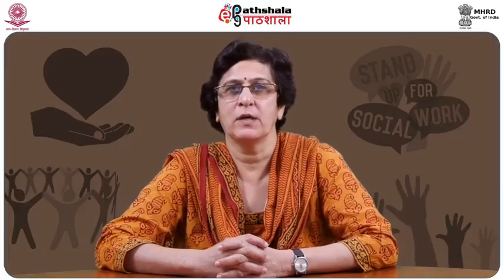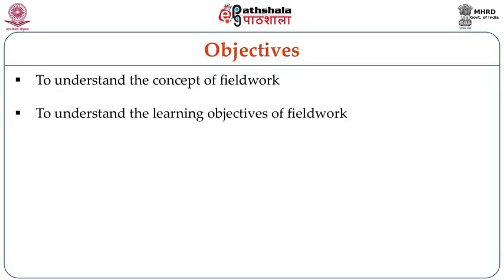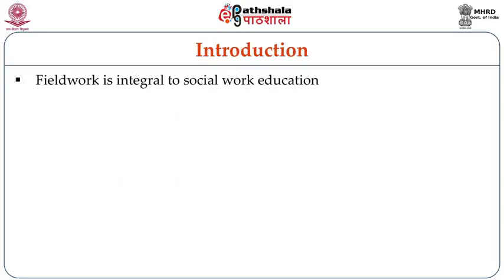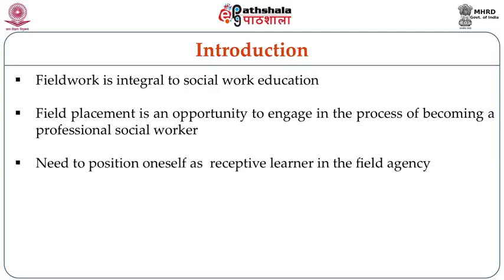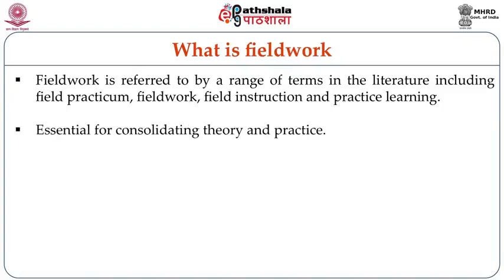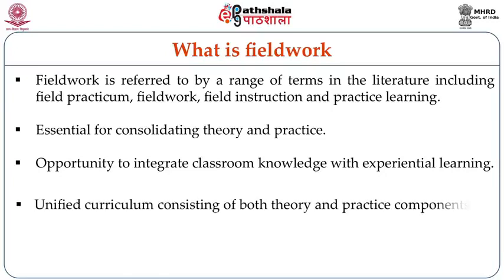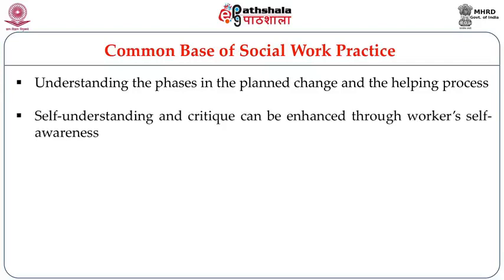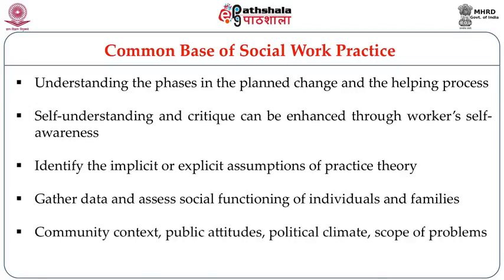Introduction to Fieldwork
Paper: Field Work and Field Supervision